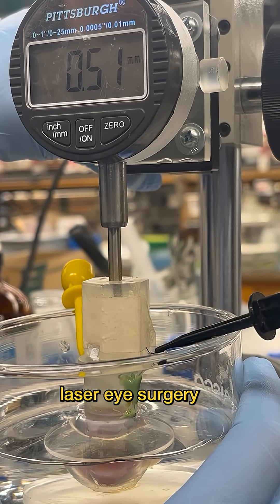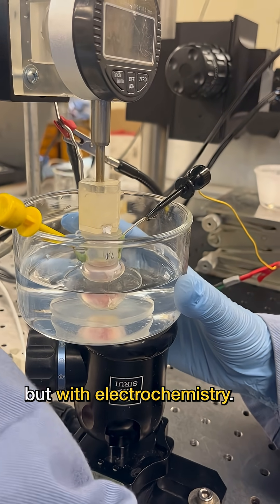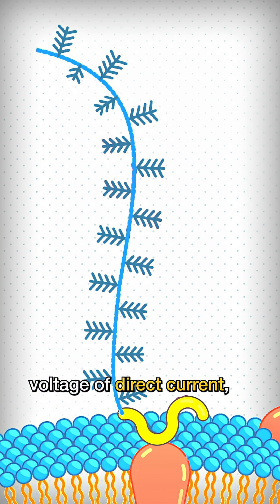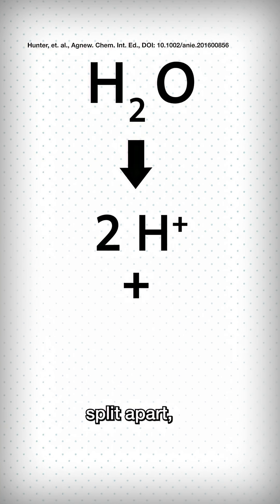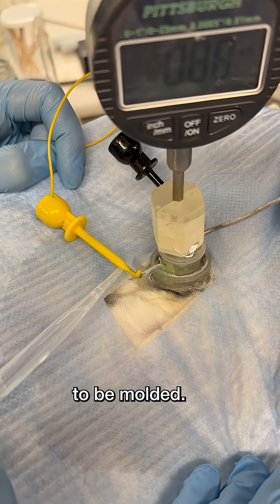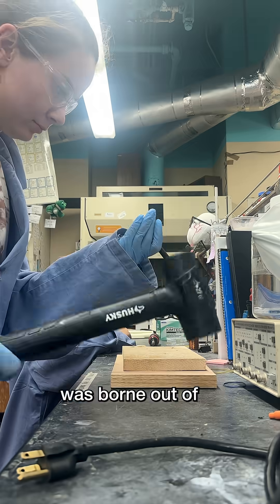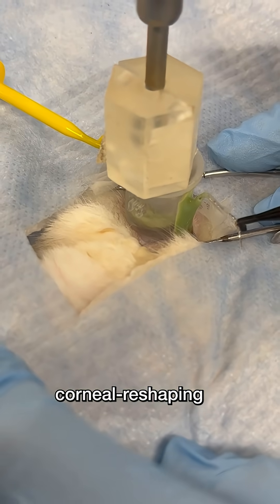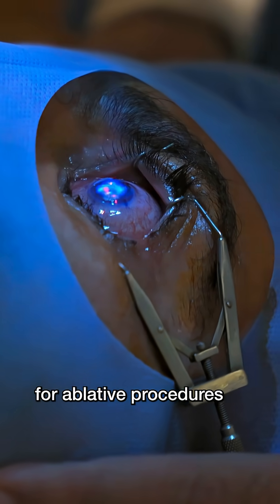Surgery without scalpels | Headline Science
Using only a small voltage of direct current, a custom reshaping lens, and gentle pressure, a noninvasive surgical technique has been developed for correcting corneal refractive errors. To date, this method has only been tested on rabbit cadavers, but scientists are hopeful this method could one day replace more invasive, costly procedures like LASIK.

“Electrochemical corneal refraction”
Presented at ACS Fall 2025 on Aug. 18, 2025
Presenter/Principal Investigator: Michael Hill, Ph.D.

To read an ACS press release about this work, click on this

Video credits:
Written and produced by Vangie Koonce
Editing and animations by Vangie Koonce
Narrated by Vangie Koonce
Series produced by Vangie Koonce, Anne Hylden, Andrew Sobey, and Jefferson Beck
Executive produced by Matthew Radcliff

Research videos and images from Mimi Chen, Skylar Cottel, Maggie Hill, Michael Hill, Daniel Kim, and Brian Wong, M.D., Ph.D.
Image of Chondroitin-4-Sulfate from RCSB PDB: Fermi, G., Perutz, M.F., 1984, DOI: 10.2210/pdb1c4s/pdb.
Protonation and deprotonation animation from Hunter, et. al., Agnew. Chem. Int. Ed., DOI: 10.1002/anie.201600856.
Additional video and images: Shutterstock
Sound effects: Soundsnap
Music: “Eas Fors In Spring (Instrumental)” by SPD from Triple Scoop Music